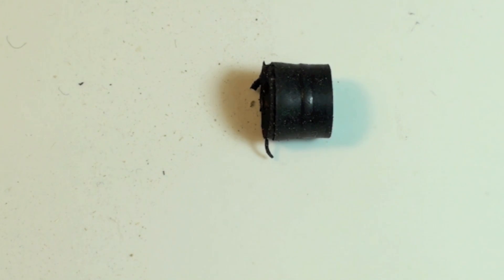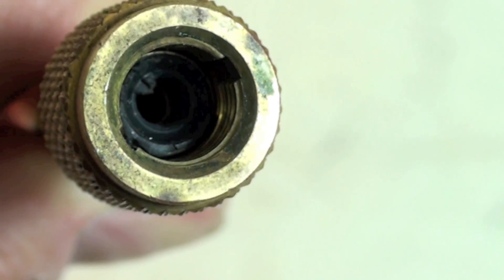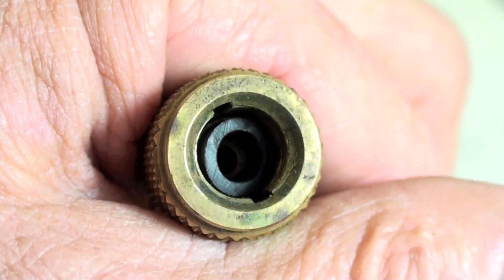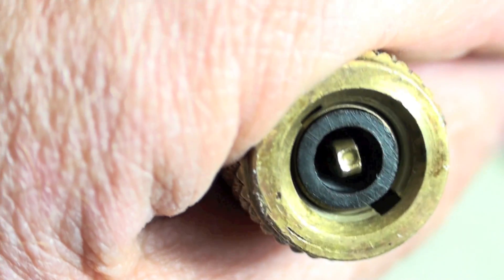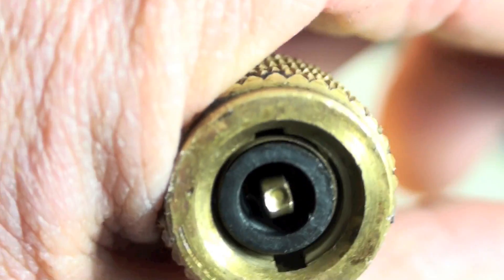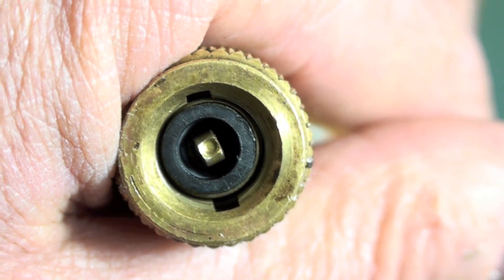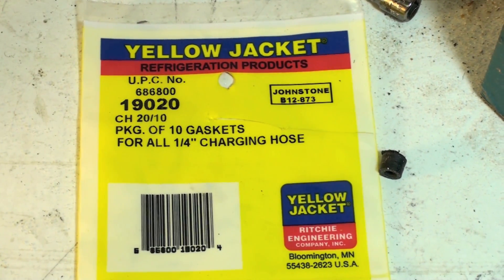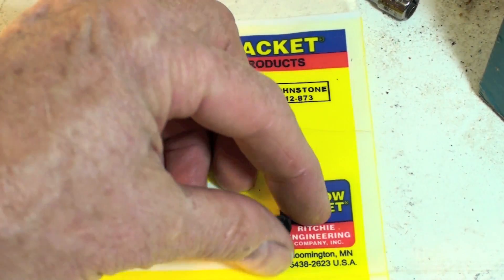How and when to replace air conditioner gauge set hose gaskets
A demonstration of how to replace gaskets on the A/C hoses.  When they should be replaced.